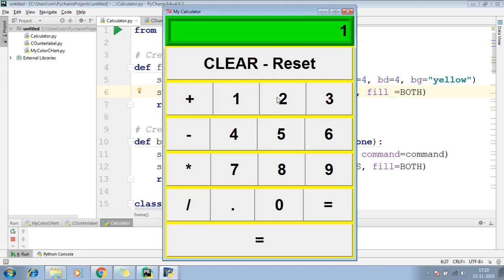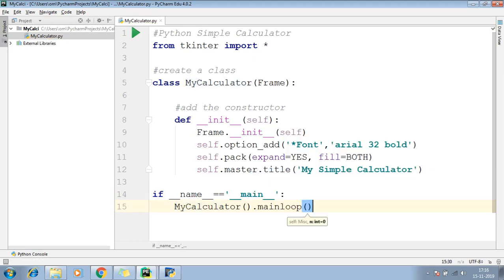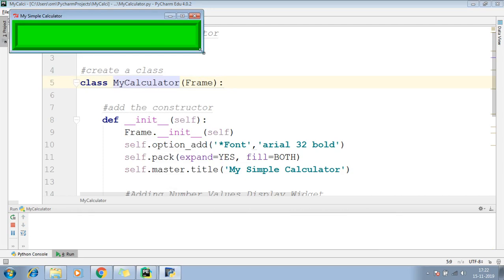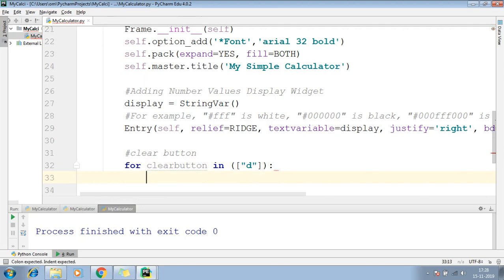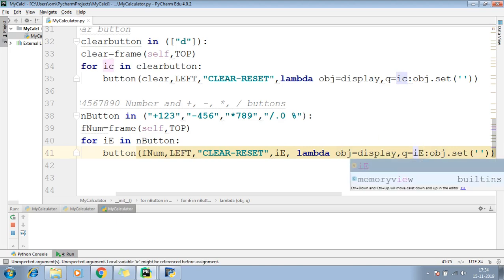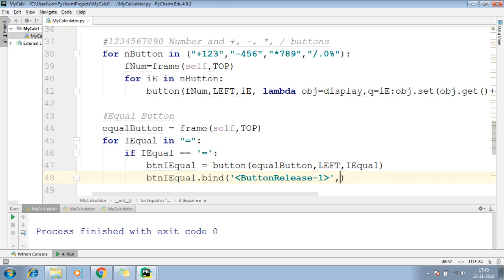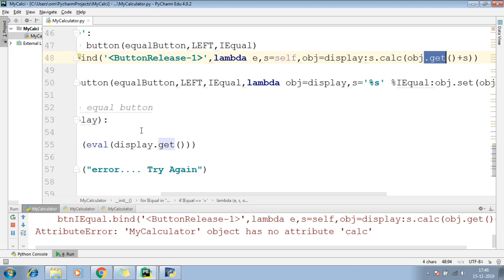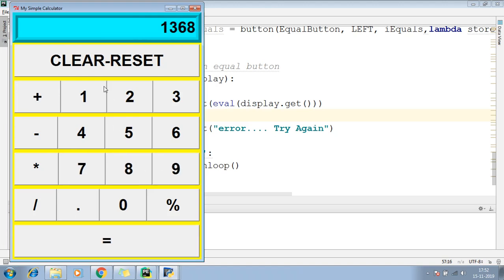Python Projects For Beginners | Python Projects Examples | Python Tutorial Calculator Tkinter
Python Projects For Beginners | Python Projects Examples | Python Tutorial Calculator

GUI Restaurant Management Systems in Python,
Restaurant Management Systems in Python,
Create a GUI Restaurant Management Systems in Python,
Import time library,
Make a calculator,
Import time library and random library,
calculator,
Create Text in Python,
Create Label in Python,
Create Entry in Python

Create a GUI Restaurant Management Systems in Python using functions declarations,
Entry widget,
Label widget,
Buttons,
Text widget,
Import time library and random library with an embedded calculator.
To support more videos from DJ Oamen,
How to Create a GUI Restaurant Management Systems in Python
How to Create an Advanced Restaurant Management Systems in Python

how to create GUI restaurant management system in python,
python projects,
python project practice,
python projects for beginners with source code,
python tutorial,
python training,
python certification,